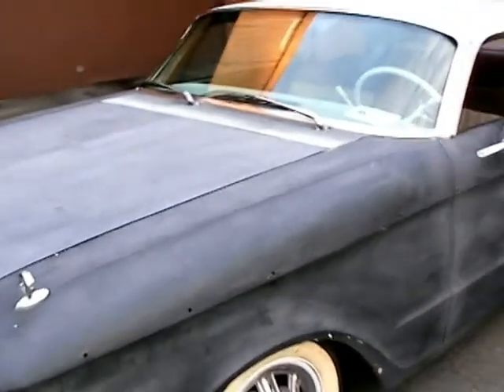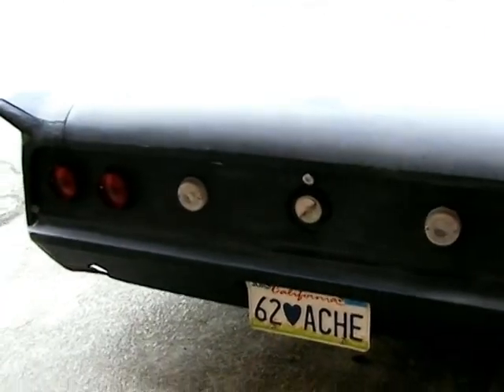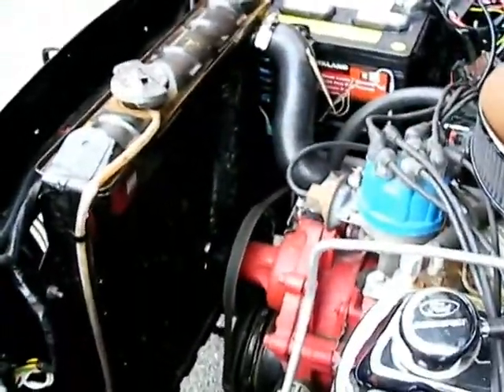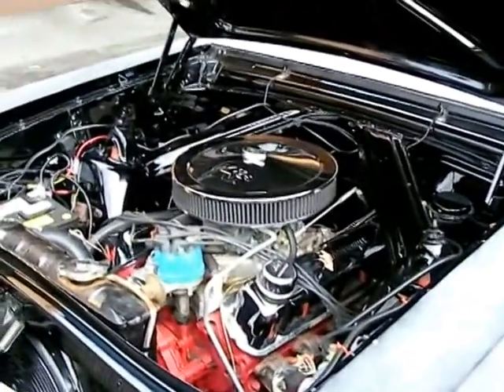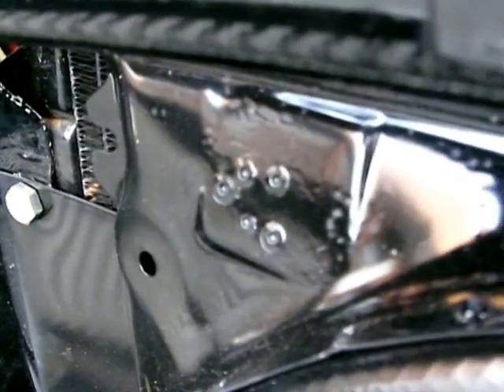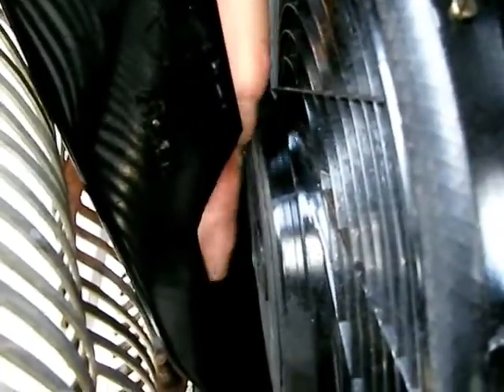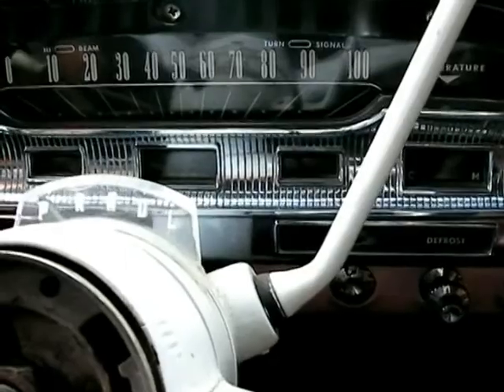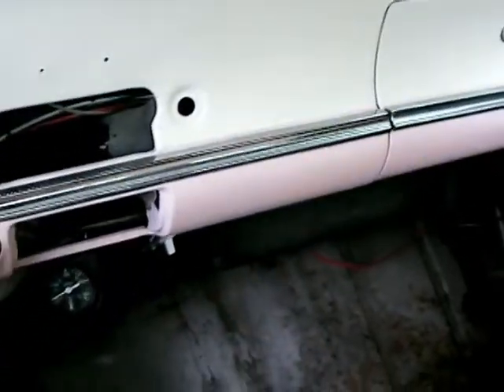The Cometrocity.mpg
Just a little mechanical history show and a short putt of the chopped and lowered 1962 Mercury Comet.